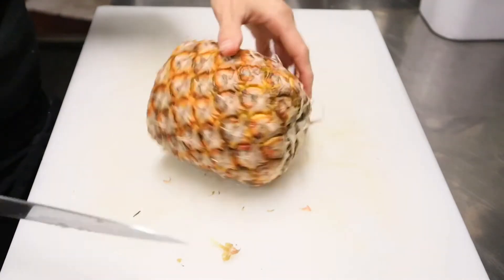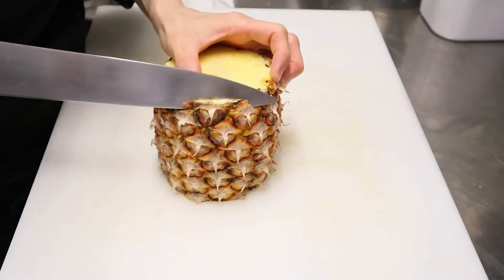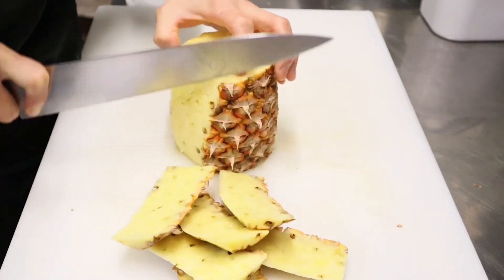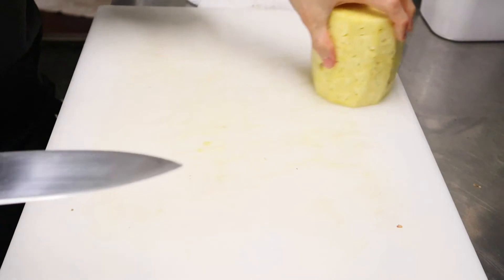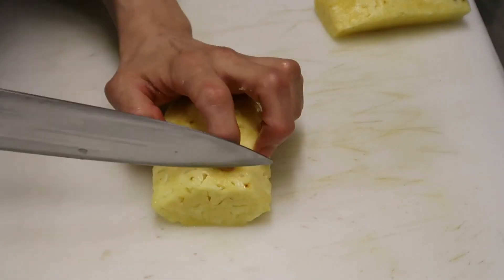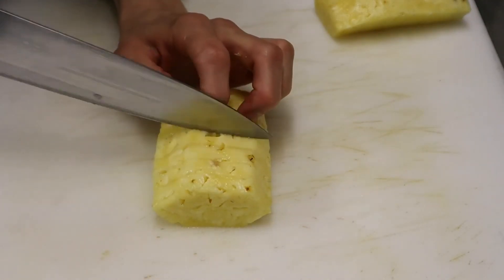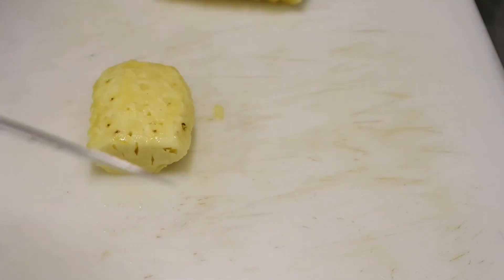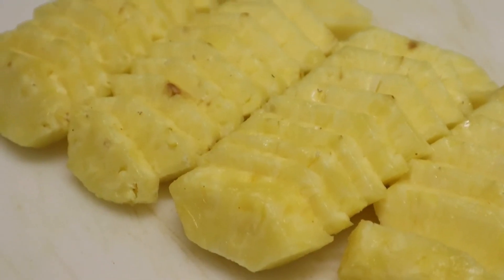基本的【パイナップルの切り方】一番簡単 / How to Cut Pineapple / Wie kann man schneiden Ananas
パイナップルの切り方初級編です。
これから旬になるパイナップル、缶詰買うよりもたくさん食べられて経済的！
This video is for beginners edition "How to cut pineapple".

Vielen Dank für Ihr Interesse!!